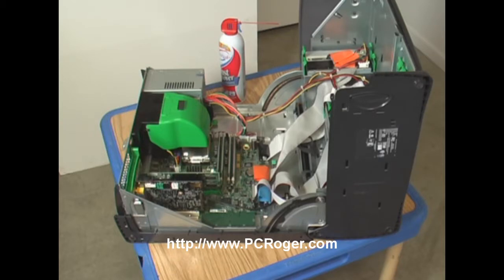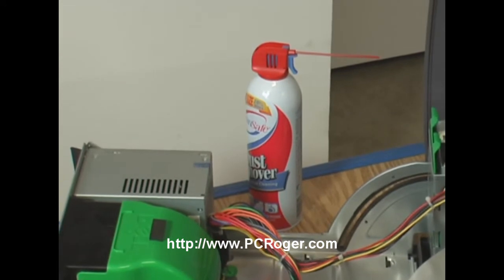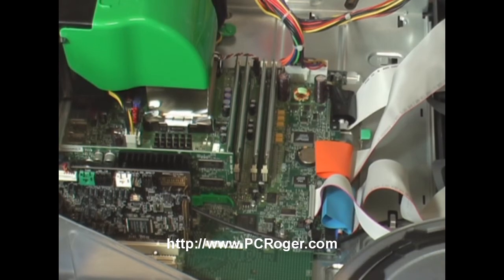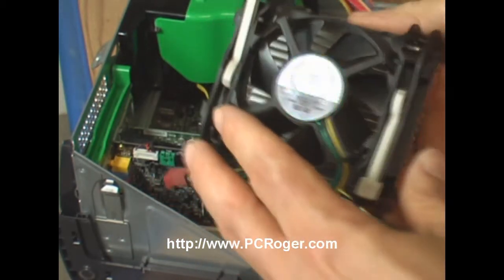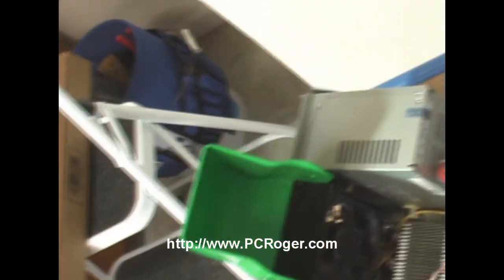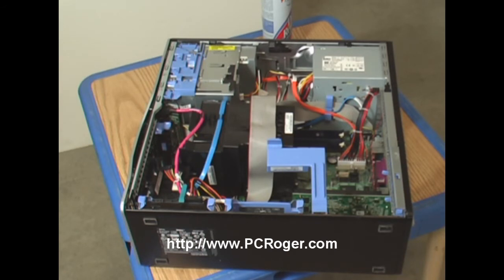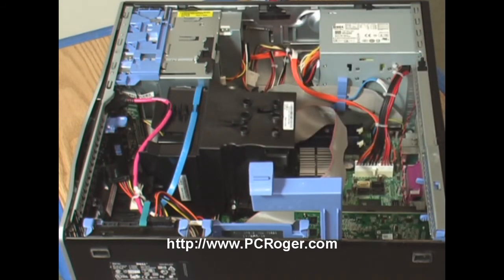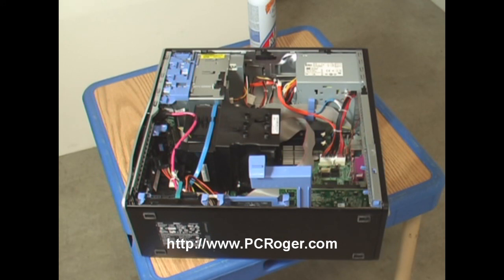How To Clean Out Your Computer and Make It Last Longer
- This short video shows you how to clean out your computer and make it last longer. Heat is the enemy of electronics so removing accumulated lint and dirt, brought into your PC with the cooling fans, can help keep internal heat down and prevent component failure due to overheating.